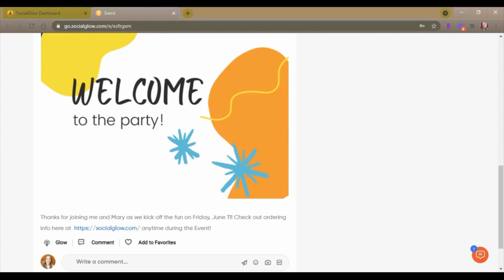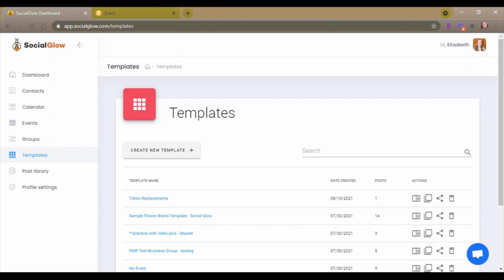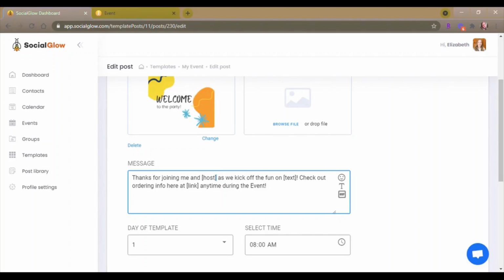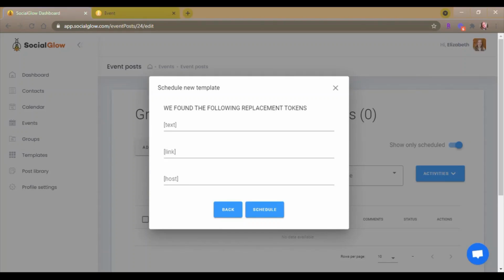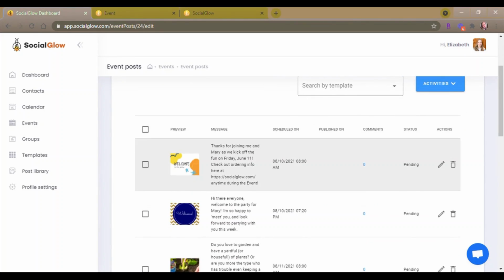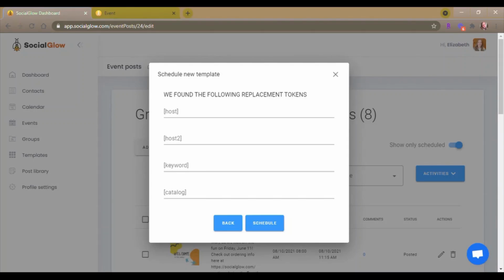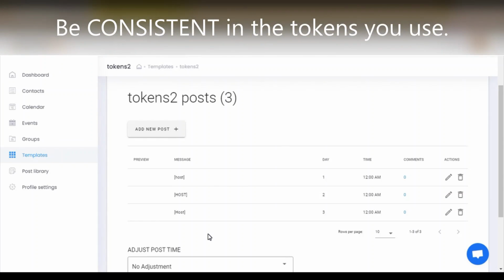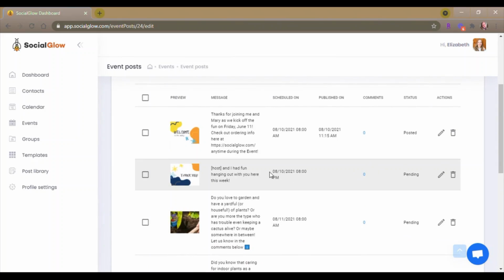Replacement Tokens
How to use the Replacement Tokens on your templates on SocialGlow